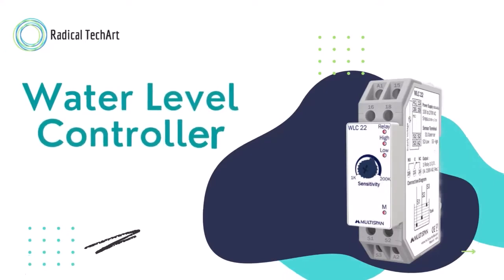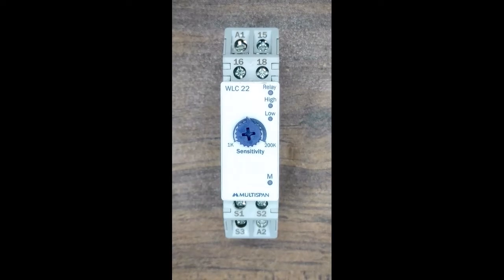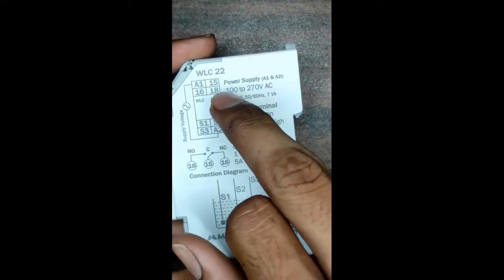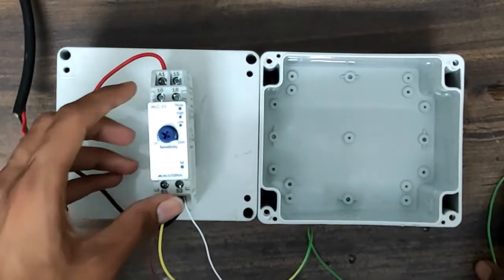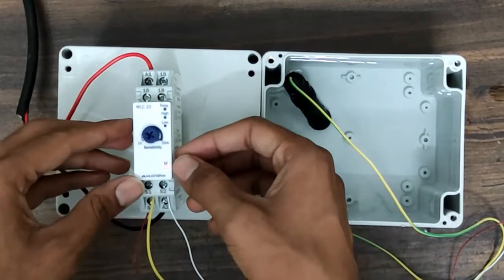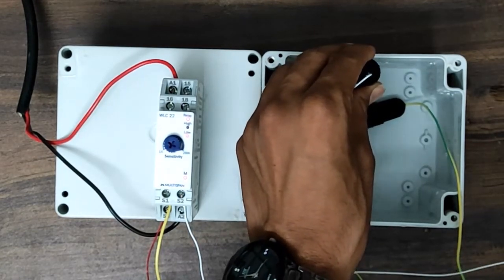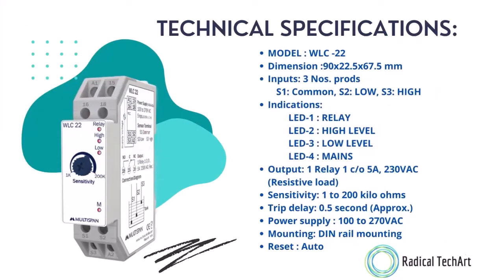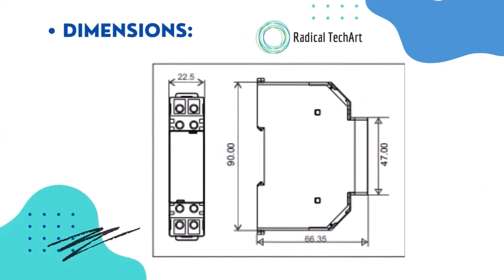WATER LEVEL CONTROLLER | WLC-22 | MULTISPAN RadicalTechArt I RadicalTalks I RadicalTechMart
WATER LEVEL CONTROLLER | WLC-22 | MULTISPAN

We present the WLC-22 Water Level Controller—a powerful device designed to simplify water level management. Whether you're dealing with water tanks, reservoirs, or industrial applications, the WLC-22 is the perfect tool for efficient water control.

💧 The WLC-22 offers automated water level control, ensuring that your water storage is maintained at the optimal level at all times. Say goodbye to overflowing tanks and water wastage!

🏢 Designed for versatility, the WLC-22 can be used in various settings, including homes, commercial buildings, and industries. It ensures that water supply is always available when you need it.

⚙️ Installing and setting up the WLC-22 is hassle-free, and in this video, we'll guide you through the process step-by-step. Get ready to experience automated water level control made easy.

📈 Witness the WLC-22 in action as we demonstrate its real-world water level management capabilities. See how it efficiently regulates water flow, providing peace of mind and cost savings.

💡 The WLC-22 takes the complexity out of water management, making it an essential tool for conserving water and maintaining a sustainable water supply.